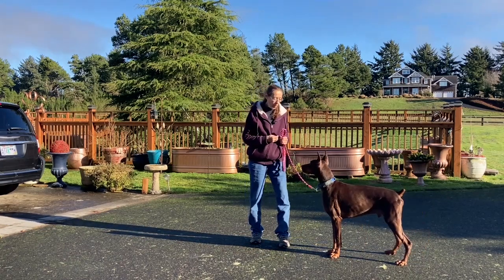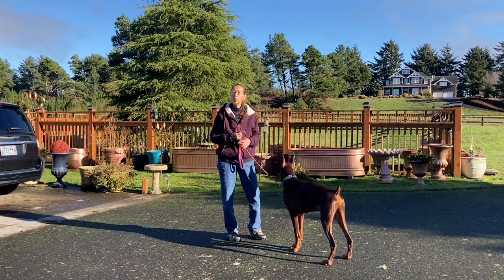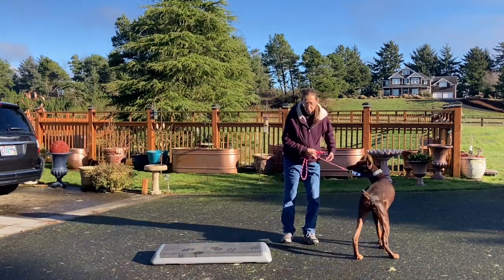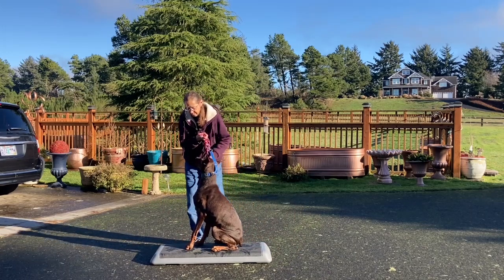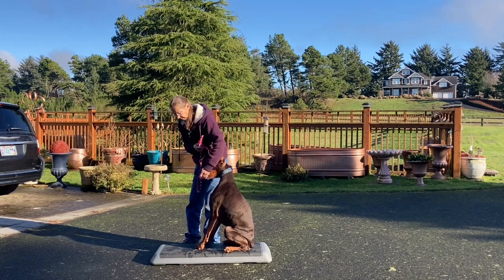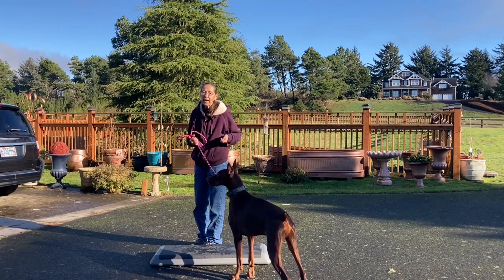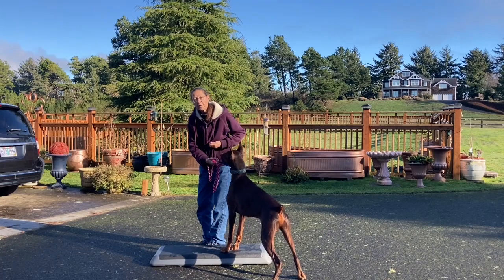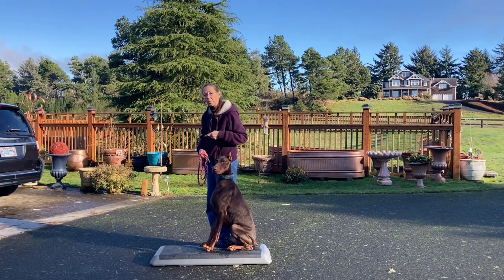Rescue Doberman Learns Tuck Sit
Problem solve how to work past your dog's creative issues and train him to tuck nicely into a competition sit. Doberman Rusty gets his first lesson for tucking into a sit.